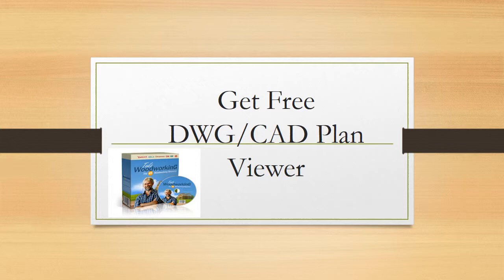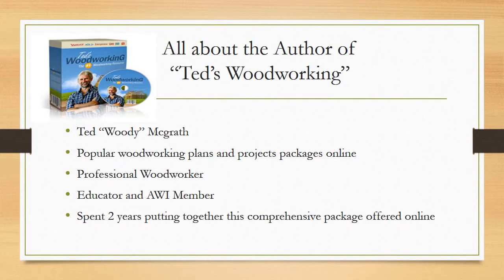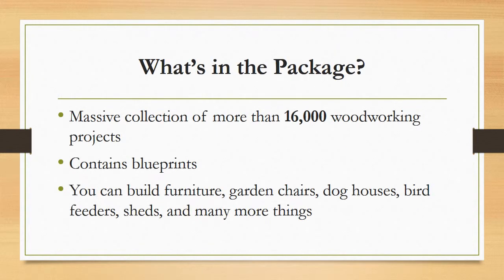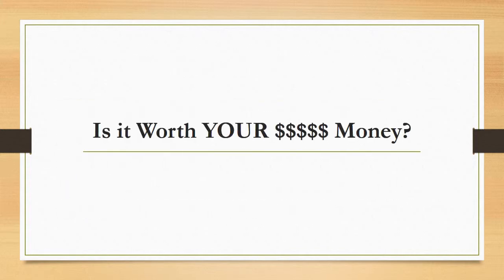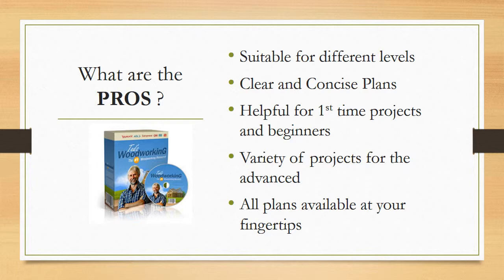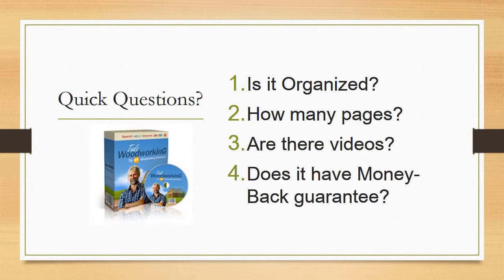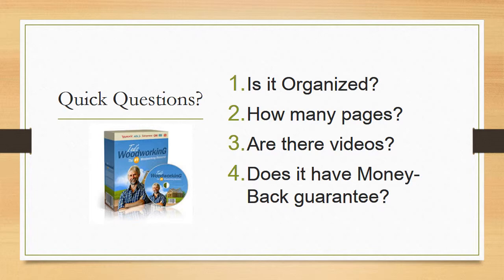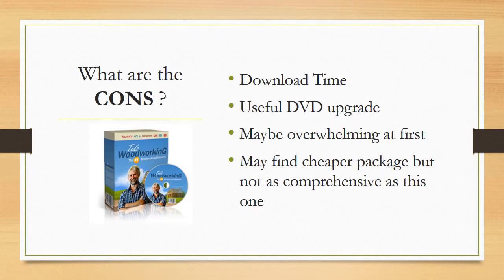[Free DWG/*CAD plan viewer*]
For more great resources:

Get a free DWG viewer to view, open, edit, and convert .dwg files, the native file ... 360: Our free* app lets you view, create, edit, and share CAD drawings using a ...
‎Viewers - ‎DWG TrueView - ‎Autodesk Design Review - ‎Features

Sep 14, 2014 - Free DWG Viewer is a lightweight, powerful utility for viewing, printing, and saving AutoCAD drawing files as PDF files.

4 days ago - Free DWG Viewer from Information Graphics lets you view AutoCAD ... find a variety of them, including plans and diagrams, using nothing more ...

Free DWG CAD Viewer: Open, view, and print DGN, DWG ...
Bentley View is a CAD viewer from Bentley for DGN, DWG, and DXF file formats. A powerful design review application, free for everyone on your design team. ... Use Bentley View to explore the BIM 3D models as well as 2D drawings and ...

AutoCAD Drawing Viewer 4.0.1: View and edit AutoCAD files without AutoCAD. ... DWG FastView is the more Faster DWG viewer softare, it's Free, could open DWG and DXF files, with Plot, Magnifier ...

A free DWG viewer. View, print and measure drawing files. ... Use the Free DWG Viewer to view AutoCAD files quickly and accurately. The free viewer reads ...

Computer Software can be confusing so here’s a few videos on converting to a PDF to make things easier…

videos For your smartphone…
uploaded by MARK 42

GstarCAD Mobile Client - DWG CAD / Viewer
Uploaded by GSSOFTgroup

[CAD/DWG viewers]
[free DWG viewer]
[CAD drawings]
[AutoCAD drawing]
[Free DWG Viewer]
[AutoCAD]
[DWG Viewers ]
[Free dwg viewer]
[Free CAD viewer]